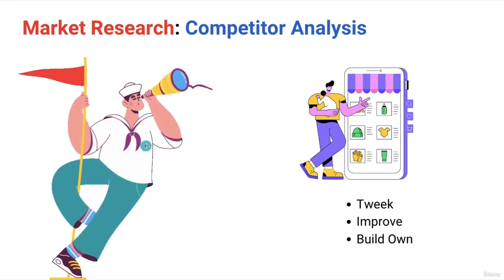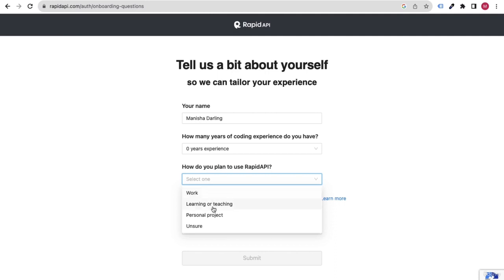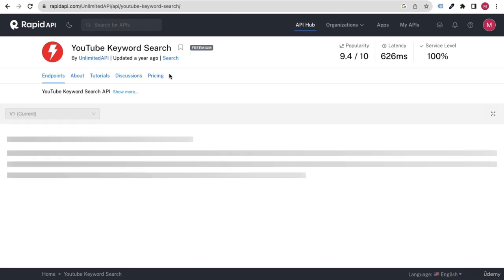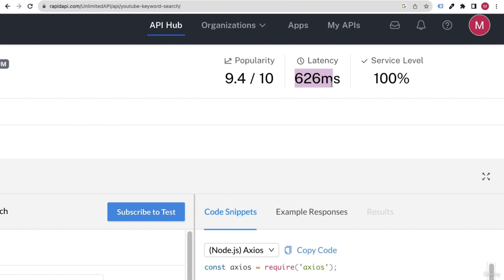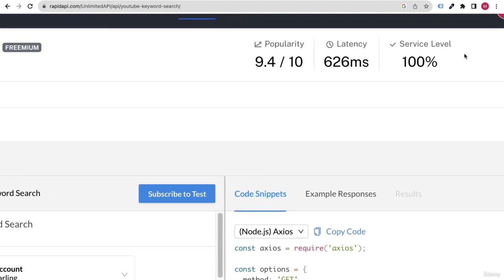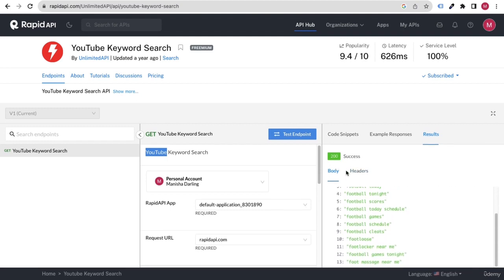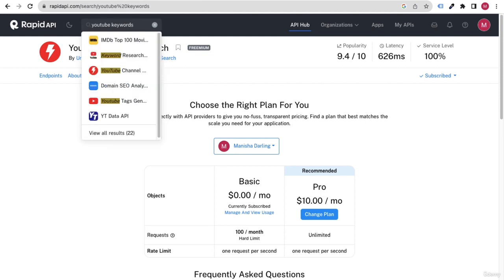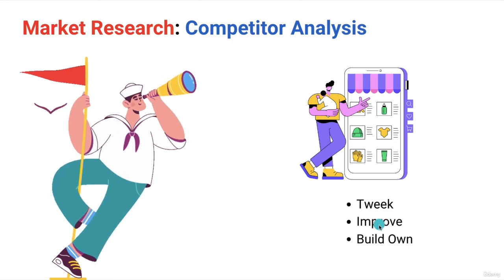Market Research for Your API Business Success in 2024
Ready to propel your API business to new heights? Join us in this deep dive into effective market research strategies tailored for the API industry. Learn how to gather crucial insights, identify market trends, and make informed decisions that will set the stage for your API business success in 2024. From understanding your target audience to analyzing competitor landscapes, this video is your comprehensive guide to conquering the market.

🔍 Key Highlights:
✅ The Importance of Market Research in the API Industry
✅ Techniques for Identifying Market Trends
✅ Understanding Your Target Audience for API Solutions
✅ Analyzing Competitor Strategies and Gaps
✅ Making Informed Decisions for API Business Growth

👉 Ready to revolutionize your API business through market research?